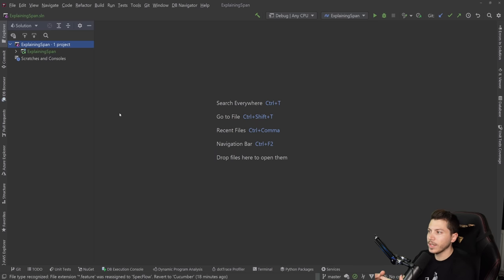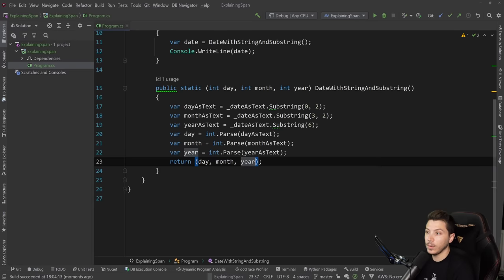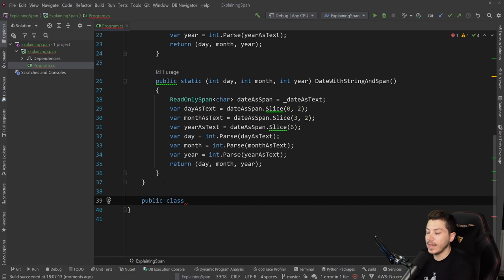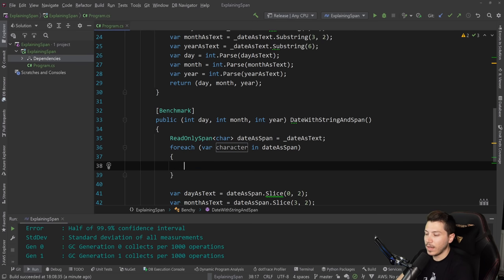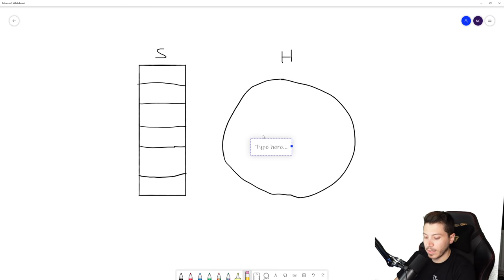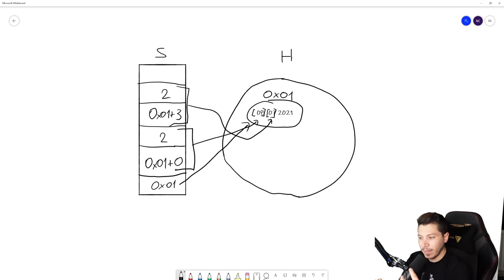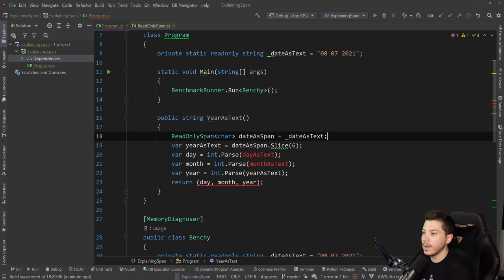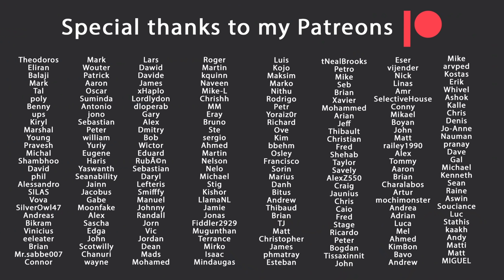What is Span in C# and why you should be using it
Hello everybody I'm Nick and in this video I am going to talk about Span of T in C#. Span was introduced in C# and .NET alongside a series of optimisations all the way back in .NET 2.1 and it has come to my attention that it is really confusing to understand if you just read the documentation for it. In this video I will break it down for you and help you understand exactly what it is, how it works and how you can use it in your applications today!